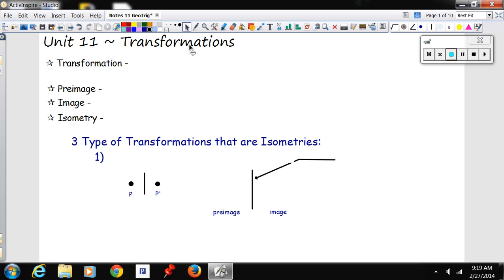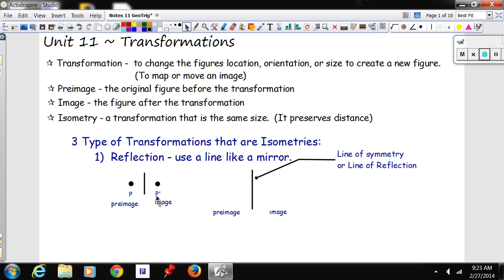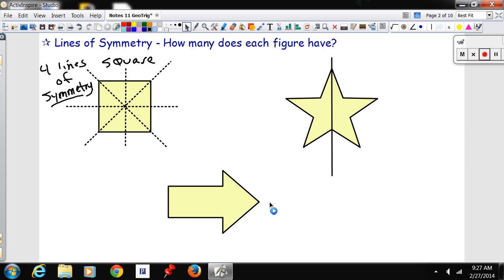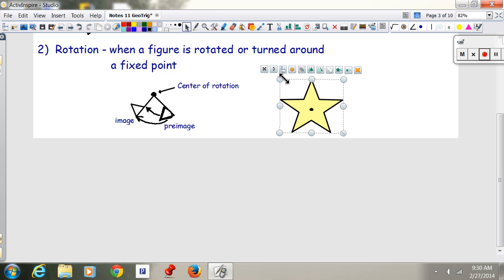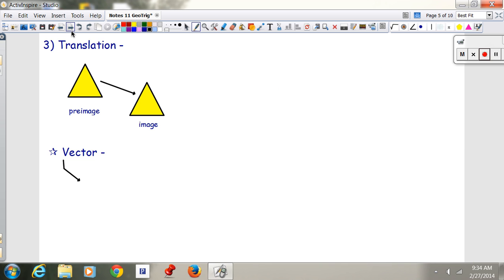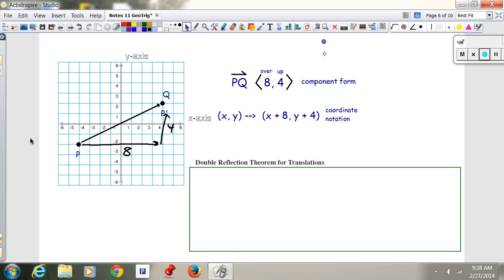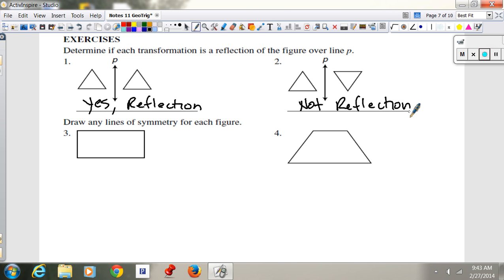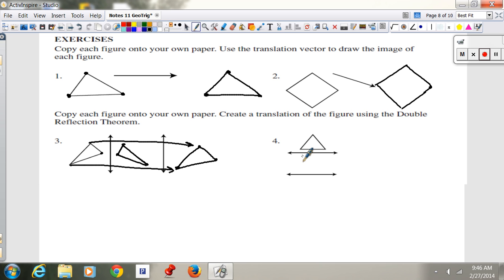Notes 11 GeoTrig